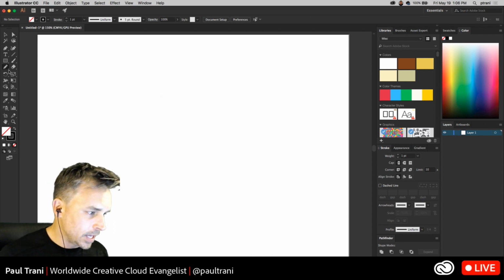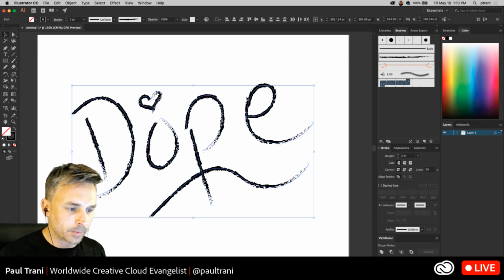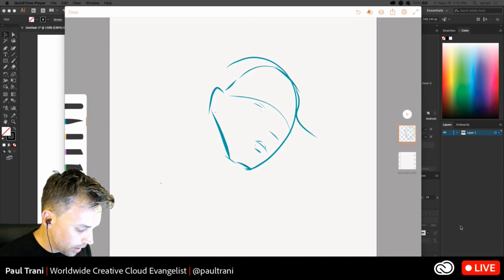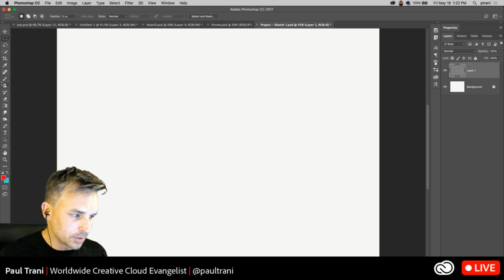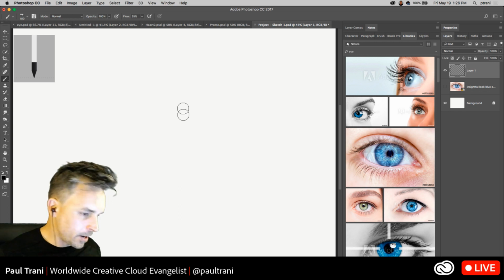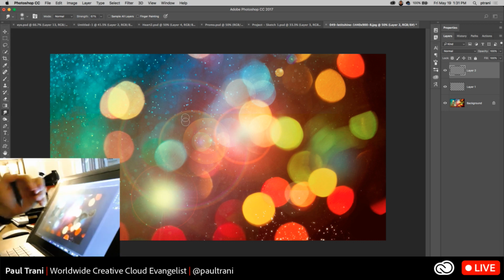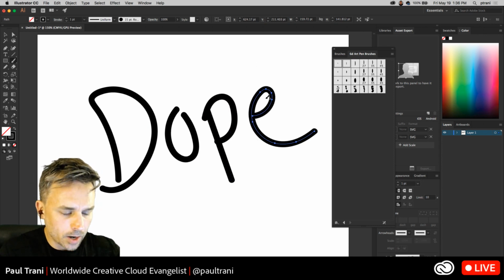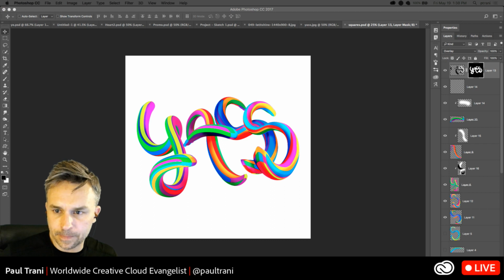Digital Illustration for Beginners | Adobe Creative Cloud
Wacom tablets, iPads, Apple Pencil, scanning in drawings. There are so many ways to make digital illustrations, but which is right for you? Adobe Evangelist Paul Trani will cover the pros and cons of hardware and apps so you can be better informed on which one might be right for you.